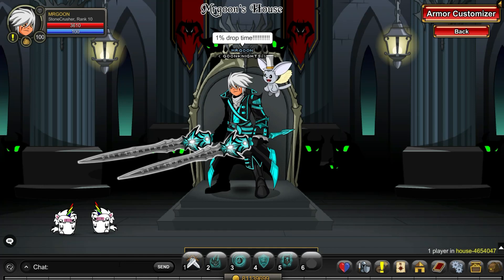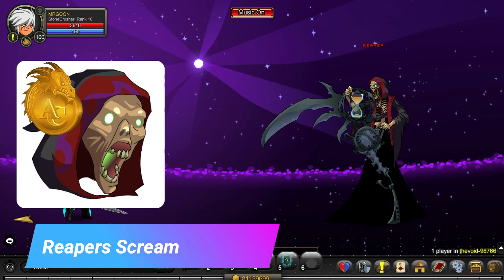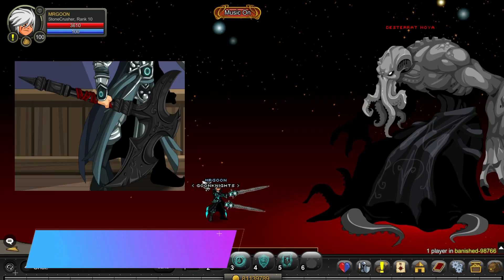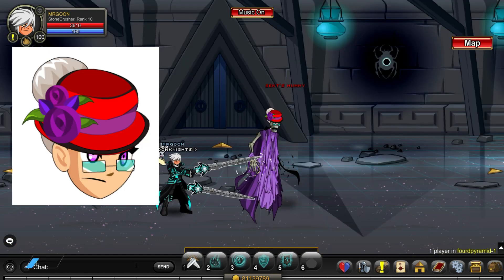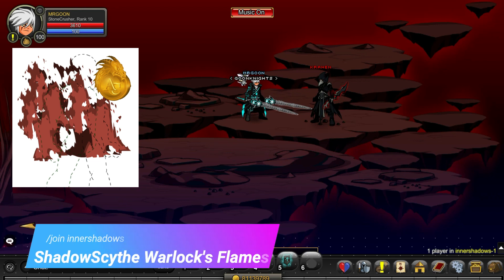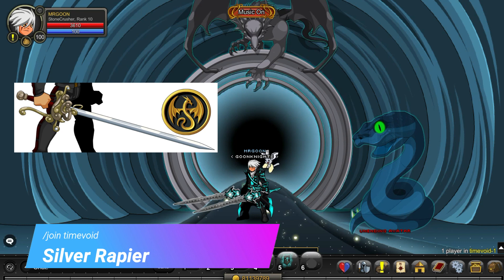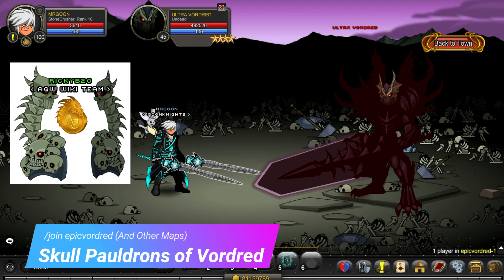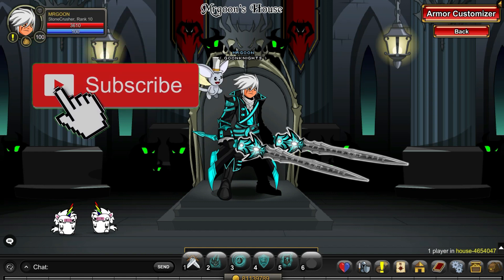AQW All 1% Drops (Part 5) | Free Player - AC Tagged + Member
AQW All 1% Drops In Game Part 5! We have some weapons that are less than 1% drop chance!  In this new mini series i will be showing you how to get all the 1% Drop Items in game! There will be Free Player Drops, AC Tagged ones and of course some member only items! I will show you what map to go to and what monster to defeat! AQW All 1% Boss Drops Part 5! All the 1% items will still be in game and non rare at the time of the video being posted.

All the Below drops are 1% or lower:
Reaper's Morph (AC Tagged + Free)
Reapers Scream (AC Tagged + Free)
Reapers Visage (AC Tagged + Free)
Rose Pickaxe (Free + Less than 1%)
Ruby Pickaxe (Free + Less than 1%)
Sapphire Pickaxe (Free + Less than 1%)
Sekt's Mummy's Hat (AC Tagged + Free)
ShadowScythe Warlock's Demonic Flames (AC Tagged + Free)
ShadowScythe Warlock's Flames (AC tagged + Free)
Silver Rapier (Member)
Silver Trobbolier Morph (AC Tagged + Free But Member Map)
Skull Pauldrons of Vordred (AC Tagged + Free)

DISCORD EVENTS!!